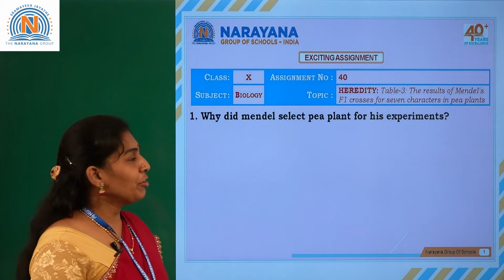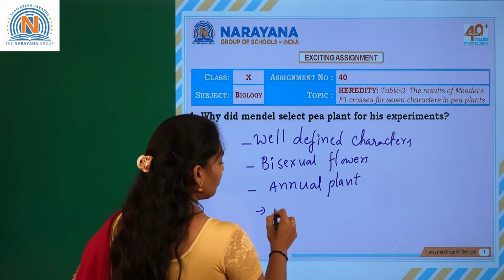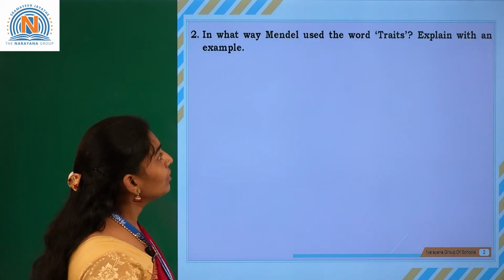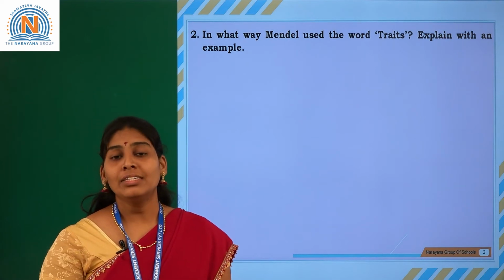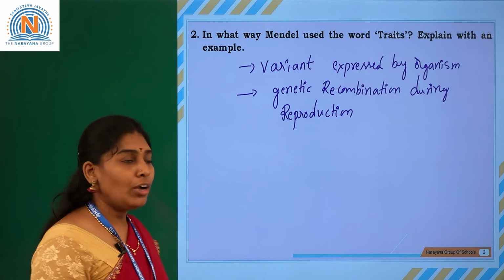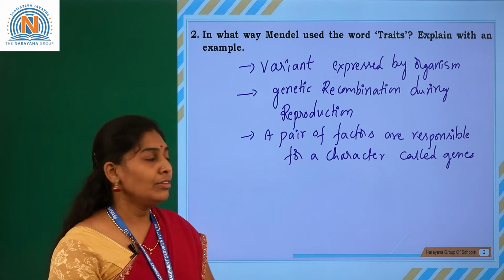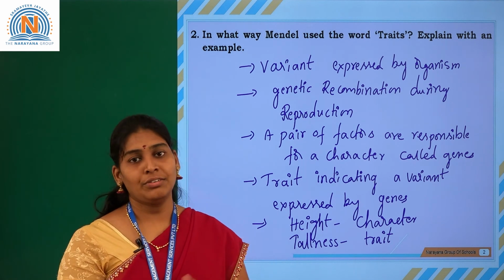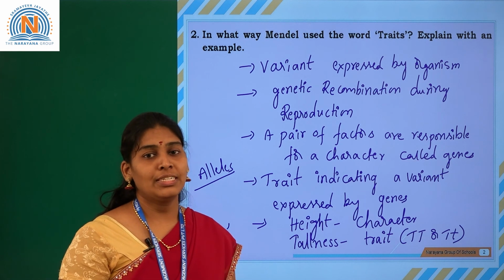TS X BIOLOGY ASSIGNMENT 40